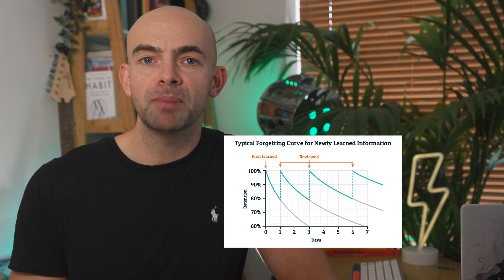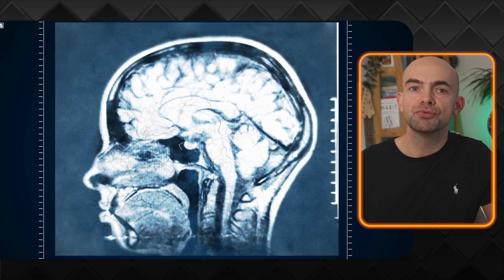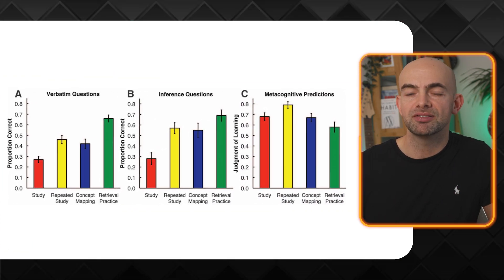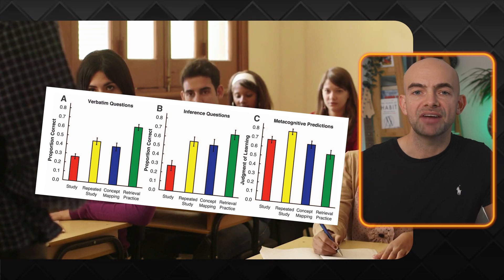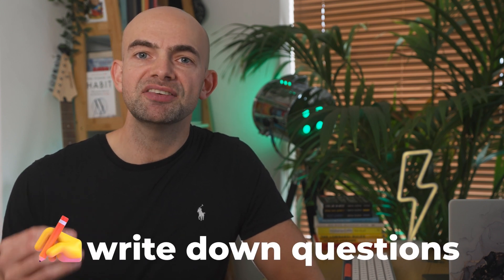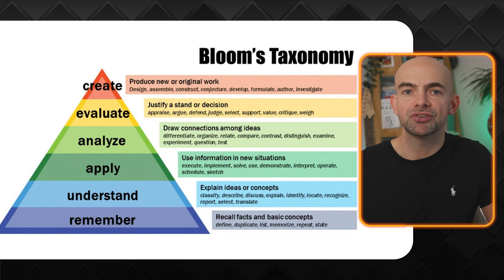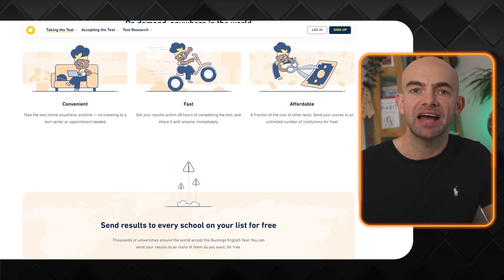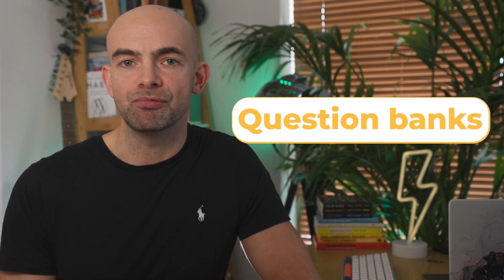5 Evidence-Based Active Recall Strategies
In this video, we're taking a look at the method I used to rank 1st at Medical and Surgical exam.

While traditional study techniques put information into our brain. Active recall is the exact opposite. Active recall forces us to pull information out of our brain and leads to better learning outcomes.

This 5-step active recall framework is easy to implement and more effective than other study techniques and it helped me to get top grades and to study smarter, not harder while not spending ages studying.

// CHAPTERS
00:00 - Intro
00:32 - The Science Behind Active Recall
01:12   - Dunlosky et al (2013)
01:35   - Spitzer (1939) & Butler (2010)
01:45   - Karpicke et al (2011)
03:25 - 5 Step Active Recall Framework
07:01 - Implementing the 5-Step Active Recall Framework
09:01 - How To Stay Motivated Using Active Recall